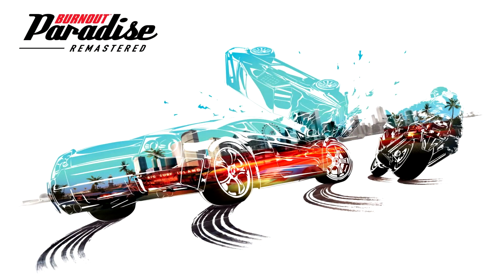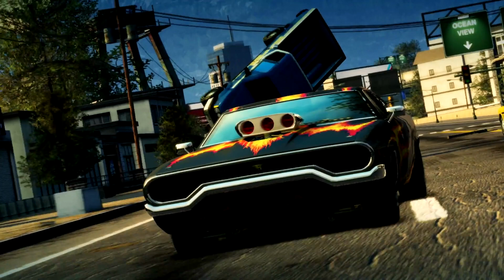A Fantastic New Year & Plans for it! VLOG, Escape To Gaming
Dean is excited about 2018 with new games, collecting goals & positive changes for the channel in the new year ahead!
Produced, Directed & Edited by Dean Thompson...